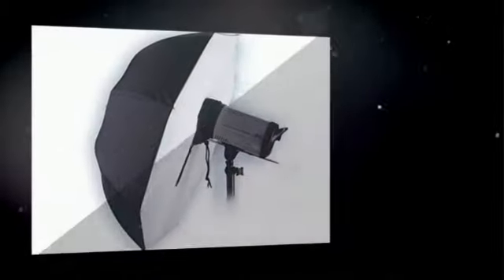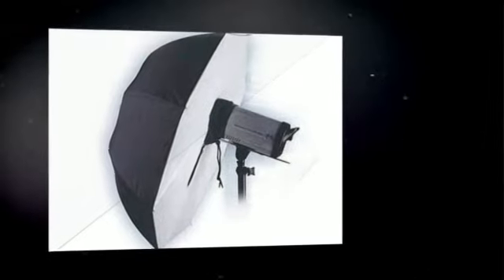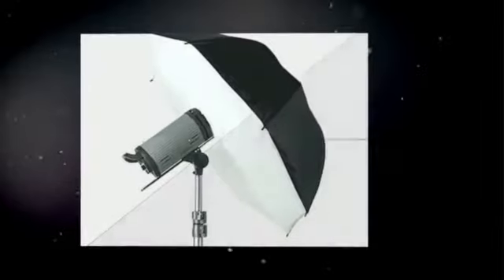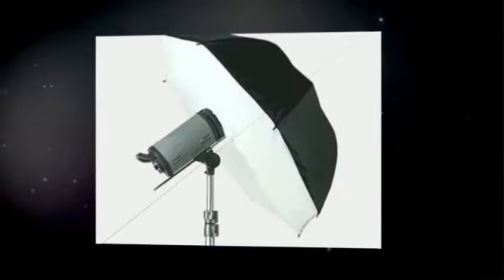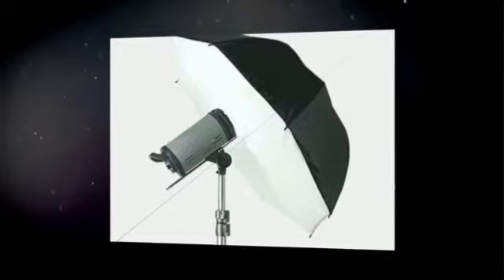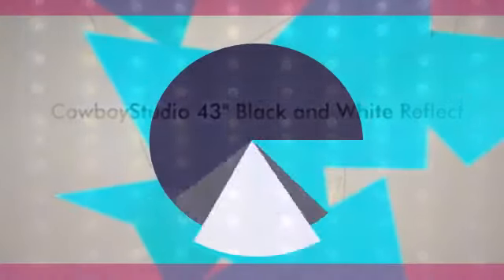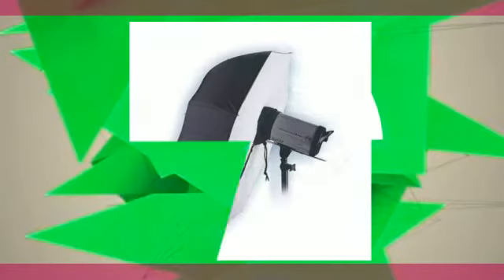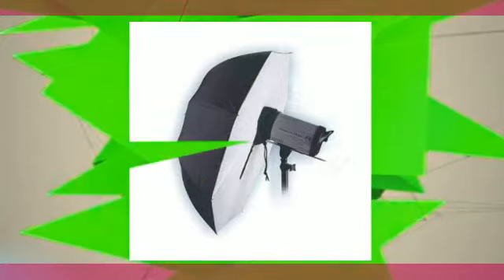CowboyStudio 43" Black and White Reflective Photography Stud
★  More Details

This umbrella/softbox combines the best features of both a large 43" umbrella and a softbox. Very easy to set up and use, it is simply inserted into the umbrella holder on your light head. The soft diffuser panel on the front has a sock like opening that slips over the reflector. Reflected light from the umbrella is filtered through the diffuser panel for a soft, even effect. 43" in diameter; Easy to assemble/disassemble; Compact and easy to store.

★ Features:
✔ 43" in diameter; Easy to assemble/disassemble; 30" long when closed; 9" wide zip/drawstring opening; One year manufacturer warranty
✔ One (1) black/white brolly box; NOTE: Strobe and light stand are not included.